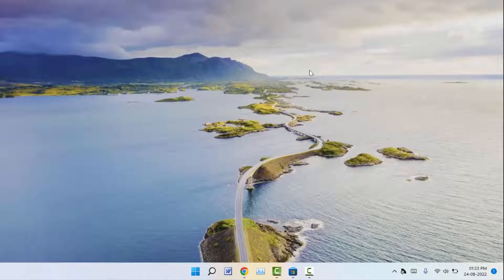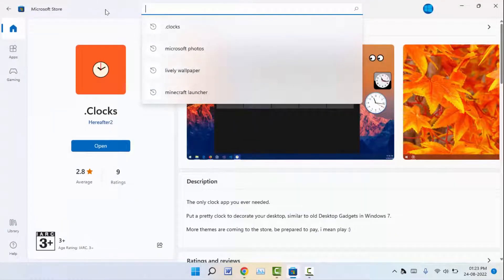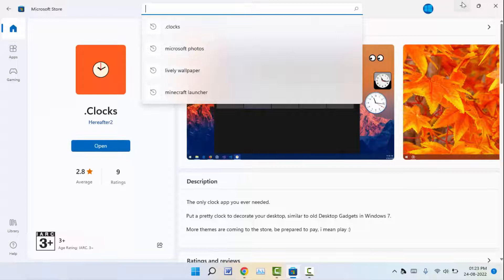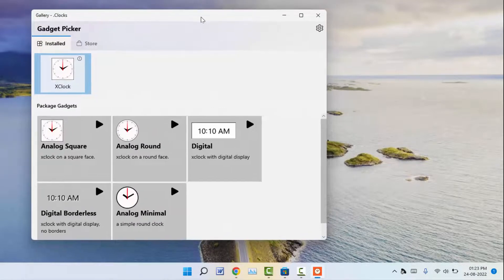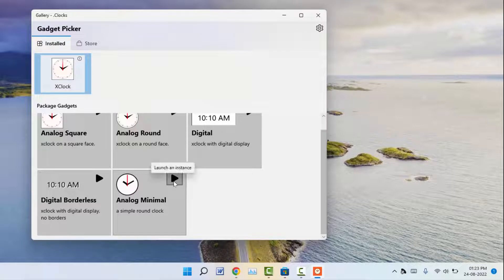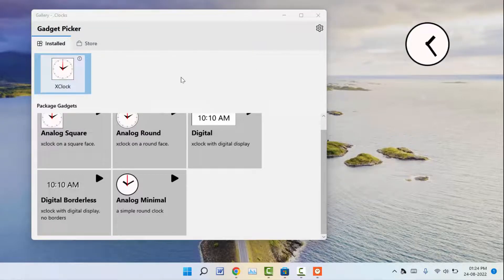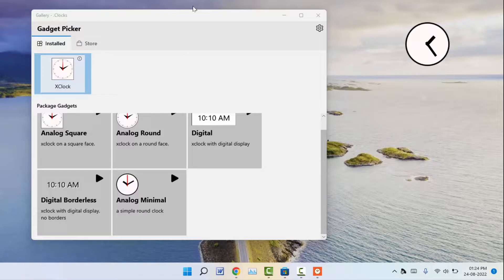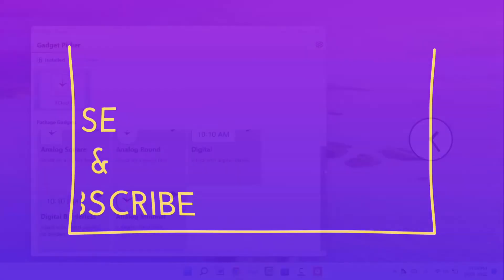How to Add Clock Widget on Windows 11 Desktop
On Windows 11 How to Add Clock Widget
How to Add Clock in Windows 11 Desktop